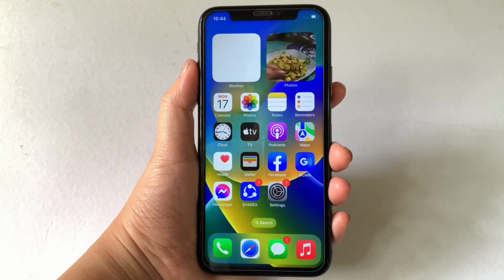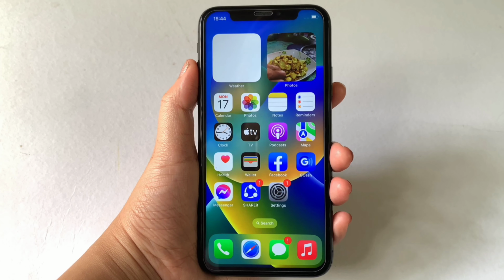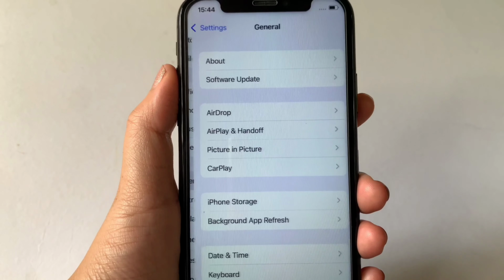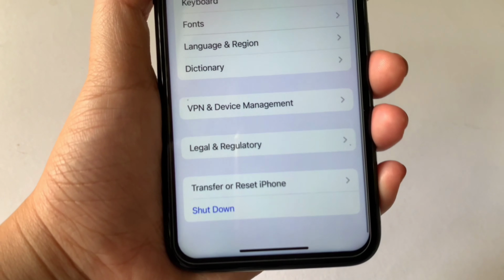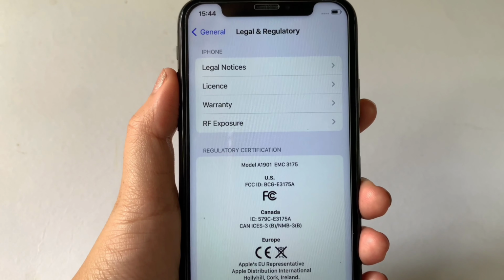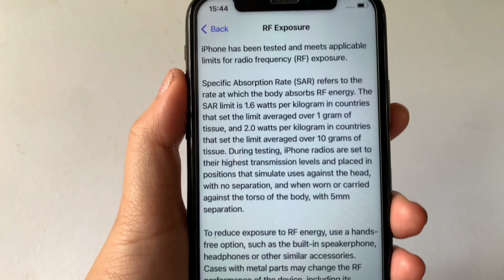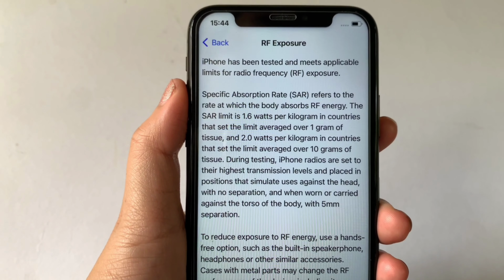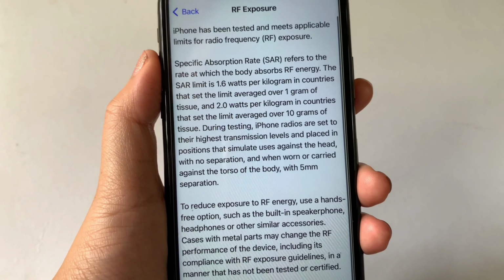How to see RF Exposure on iPhone X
Do you want to see RF Exposure on iPhone X mobile phone.

Thanks...